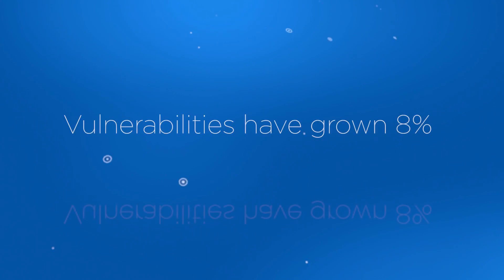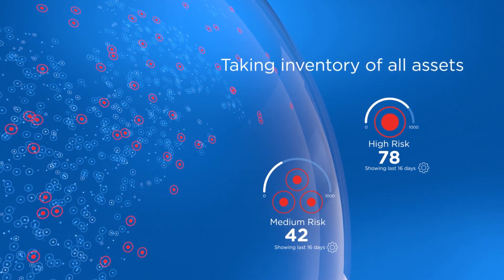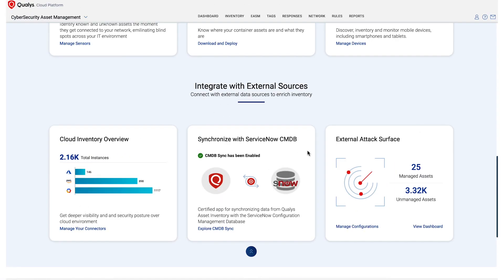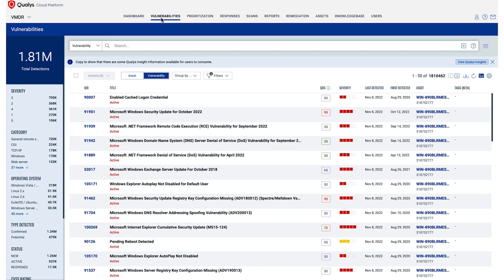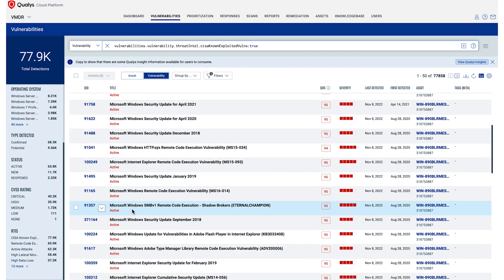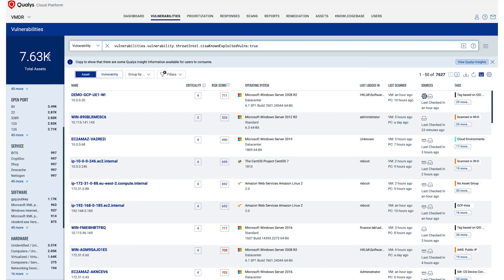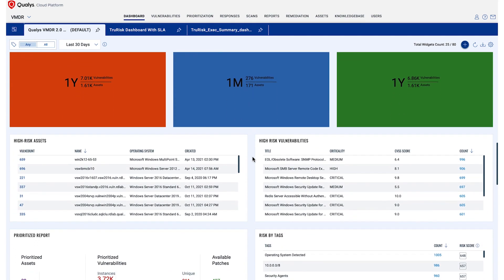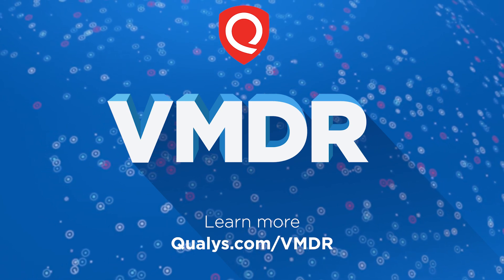VMDR with TruRisk and Patch Management - Demo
Combine the Power of Qualys VMDR with TruRisk & Patch Management in this exciting demo!

As the attack surface expands, organizations face mounting challenges in identifying and remedying vulnerabilities before they are exploited by attackers. Qualys presents VMDR (Vulnerability Management, Detection, and Response) with TruRisk and Patch Management – a comprehensive vulnerability management system designed to empower organizations with transparent risk scoring and efficient vulnerability management, including:

Complete Visibility: Explore how Qualys VMDR provides comprehensive visibility into all organizational assets, including cloud, mobile devices, and containers.

Contextual Risk Control: Discover how TruRisk enriches asset data with business context, enabling organizations to prioritize vulnerabilities effectively.

Vulnerability Prioritization: Understand how VMDR with TruRisk identifies and prioritizes critical vulnerabilities, reducing cyber risk exposure by up to 85%.

Streamlined Patch Management: Learn how Qualys Patch Management simplifies the patching process, allowing organizations to deploy patches efficiently.

Performance Tracking: Explore the robust reporting capabilities of VMDR with TruRisk, enabling organizations to track key risk metrics and measure performance over time.

Qualys VMDR with TruRisk and Patch Management empowers organizations to proactively identify, prioritize, and remediate vulnerabilities, ensuring a resilient cybersecurity posture in the face of evolving threats. Visit Qualys.com to learn more and take the first step towards comprehensive cyber risk management.

VMDR with Patch Management: Cut vulnerabilities by 85% and reduce MTTR by 40%